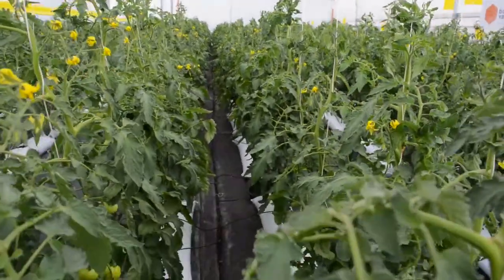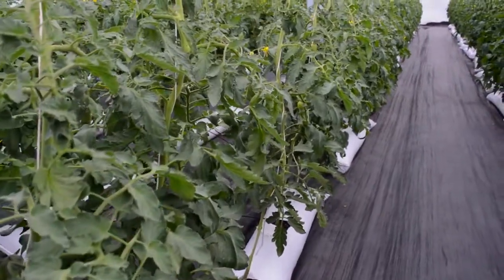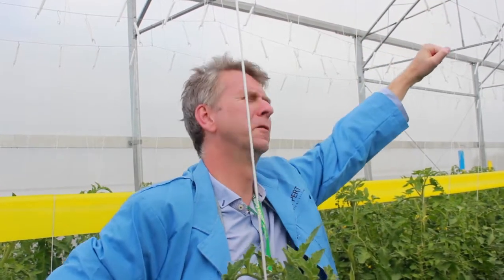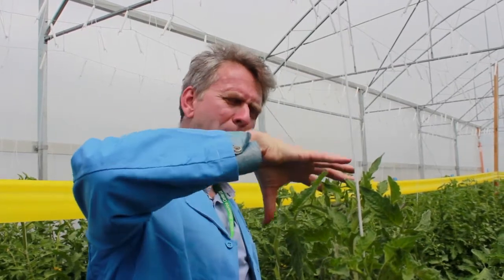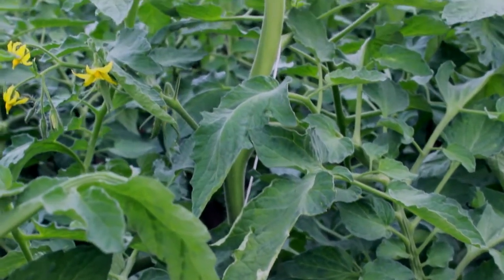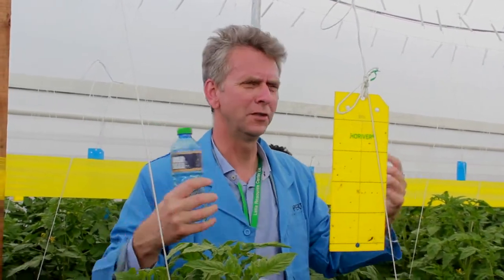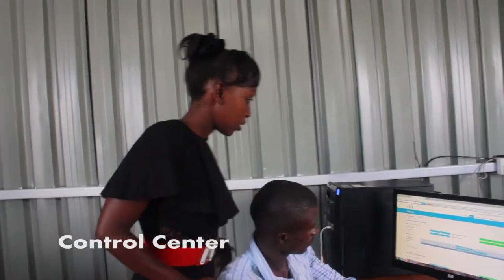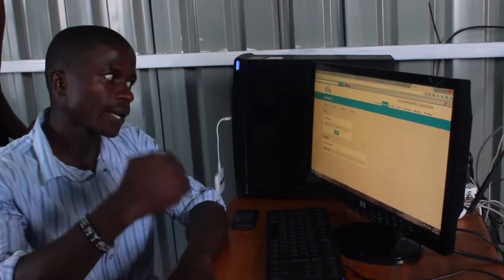Use biological control of pests & diseases, not chemicals.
Biological control of pests and diseases in agriculture is self-regulating and only requires little management as you monitor and curb population growth of pests.
Biological control is environmental friendly and it does not cause any type of pollution. It is long-term as it preserves the ecosystem.